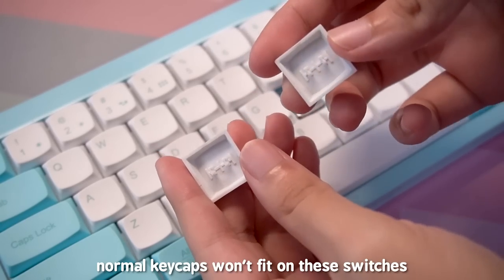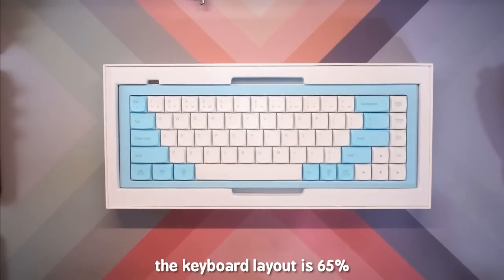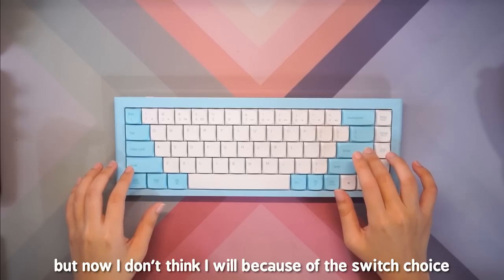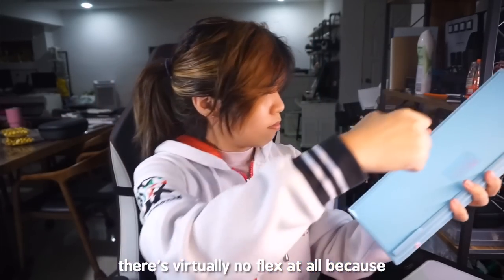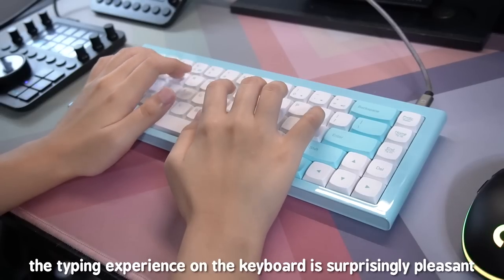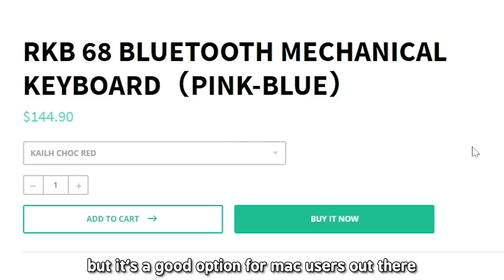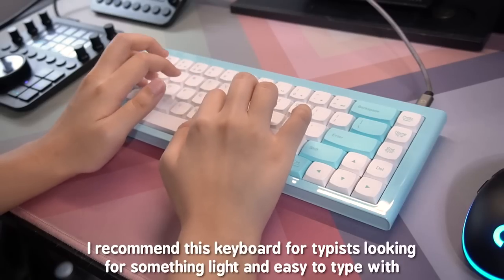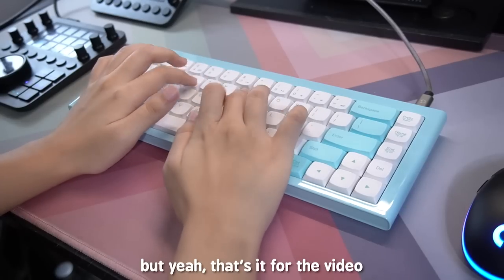Morgrie RKB 68 Keyboard review | Flat keyboard for Windows and Mac!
Today we'll be trying this low profile mechanical keyboard; Morgrie RKB68! I wanted a linear switch but I guess they didn't give me any :/

It's flat and they use kailh choc switches!

This keyboard is best for typing pretty much.